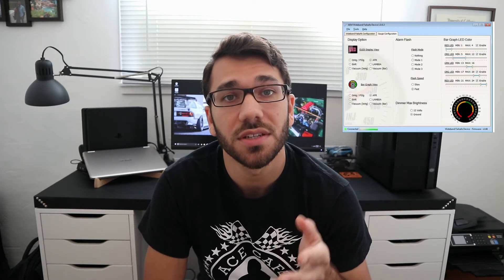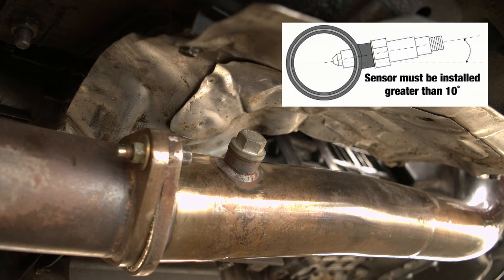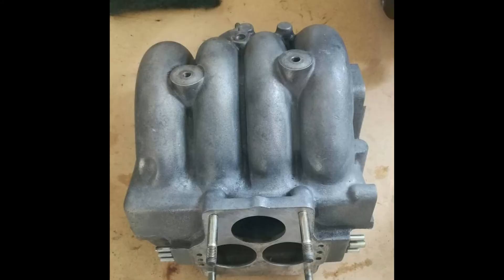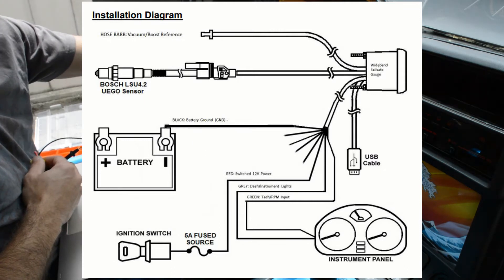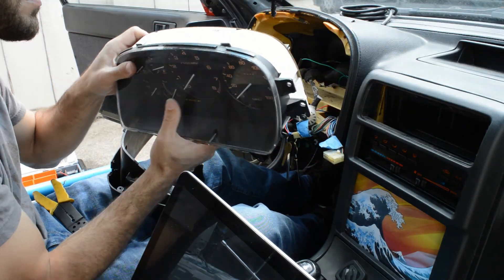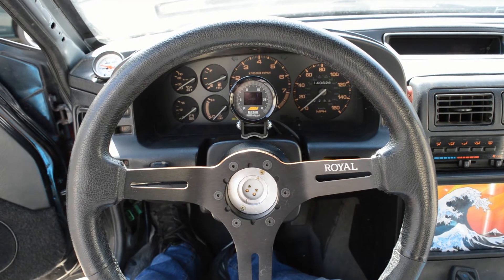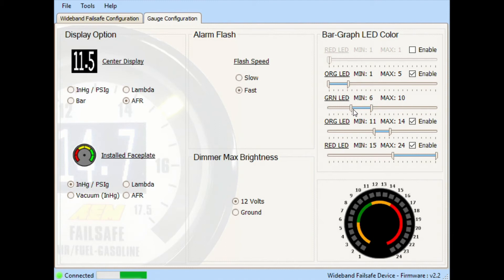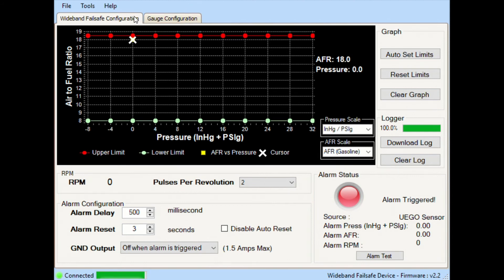AEM AFR/Boost Gauge Install | Ep 21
Hello Everyone, in this episode of the build I demonstrate how to install the AEM wideband failsafe gauge. This is a combination gauge for Air Fuel Ratio (AFR) and Boost Pressure. Please see all relevant links below and as always if you have any questions about the install don't hesitate to ask.

AEM Failsafe Gauge
Gauge Mount

AEM Software Downloads
1) Failsafe Config Software